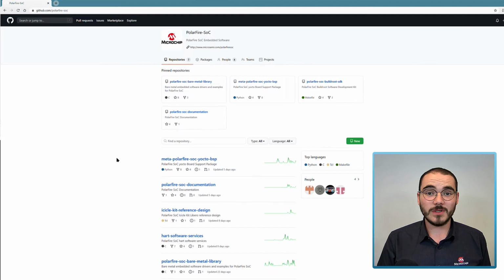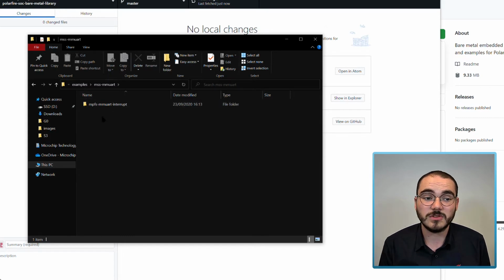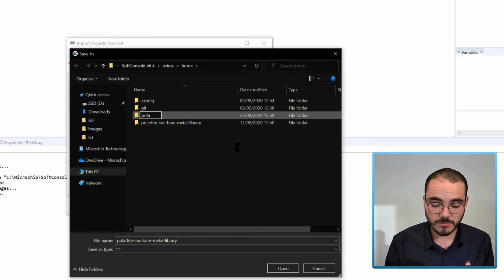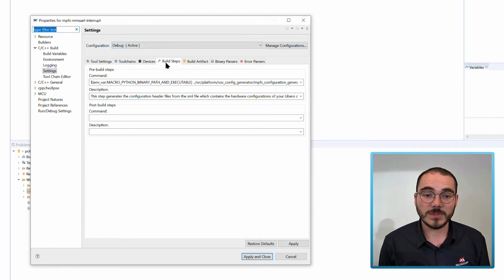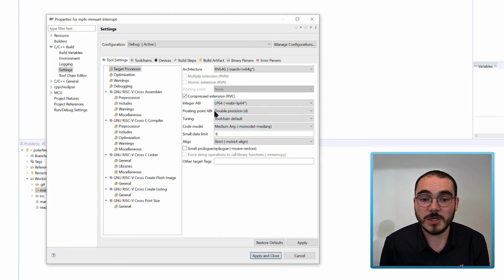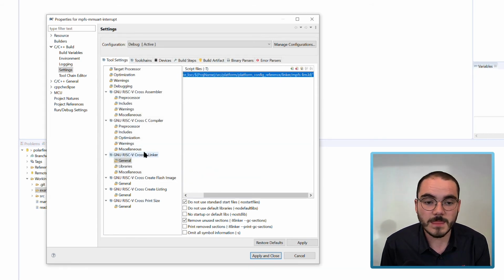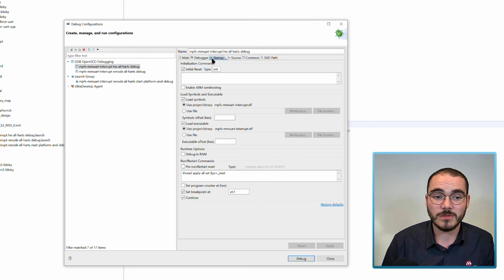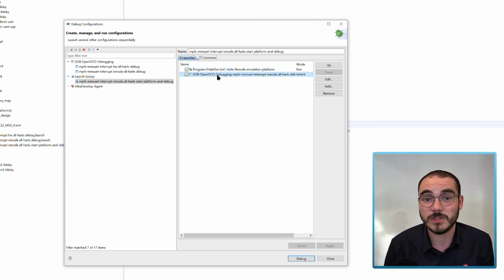Using the PolarFire® SoC Bare Metal Library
In this video you will be shown how to download the PolarFire SoC Bare Metal Library, how to Import projects from the Bare Metal Library, the default project build configuration and the default project debug configurations.
*Note: The bare metal library repository has been superseded by the bare metal examples repository.